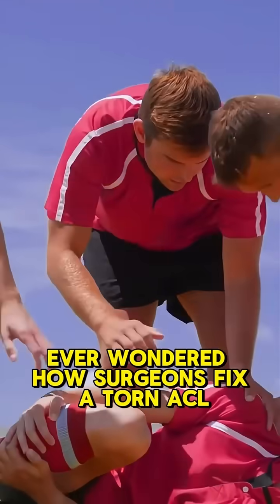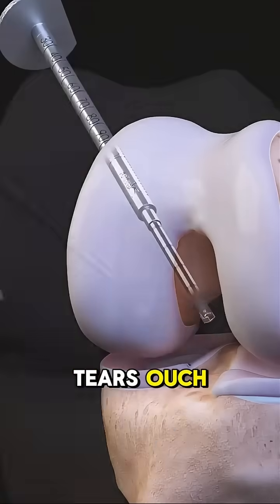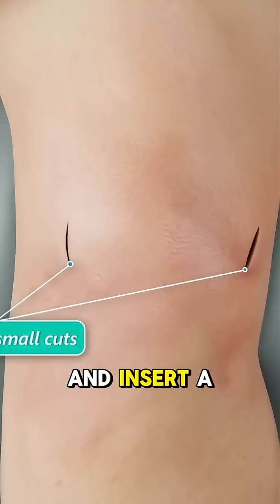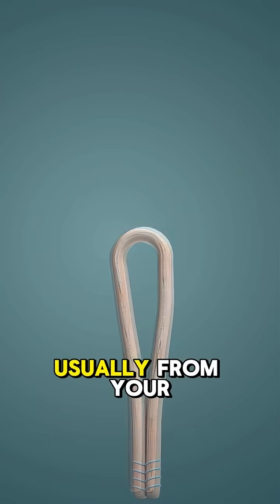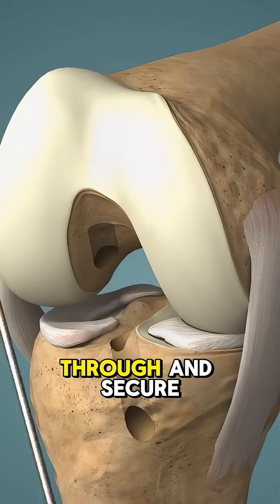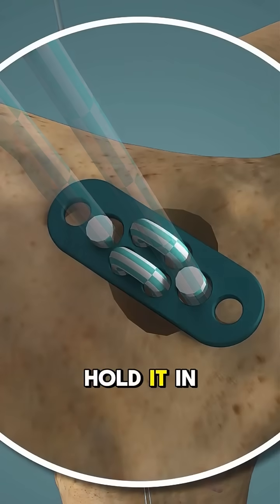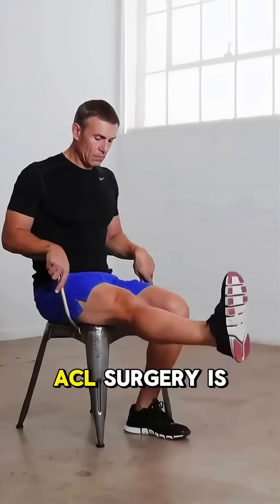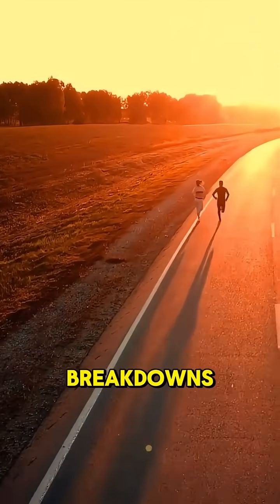Ever Wondered How Surgeons Fix A Torn ACL | Knee Joint Injury | SIGMA DOCTORS 🗿